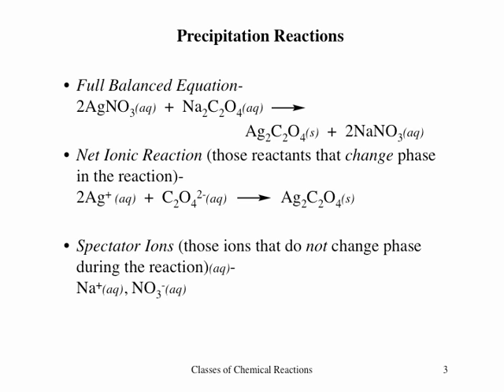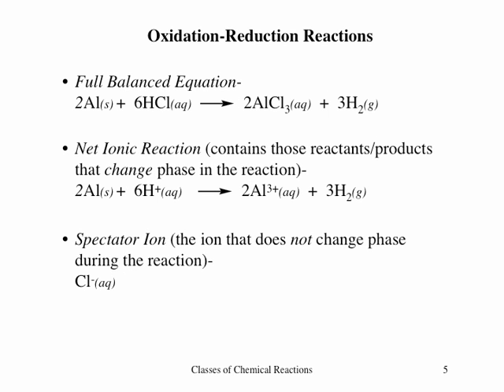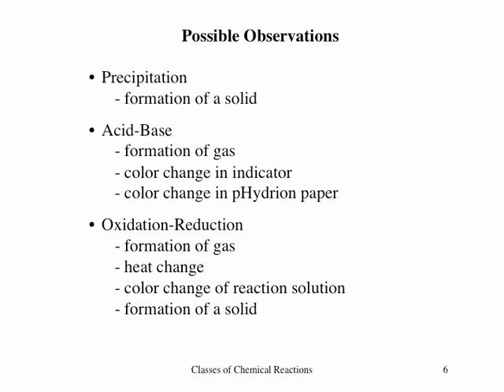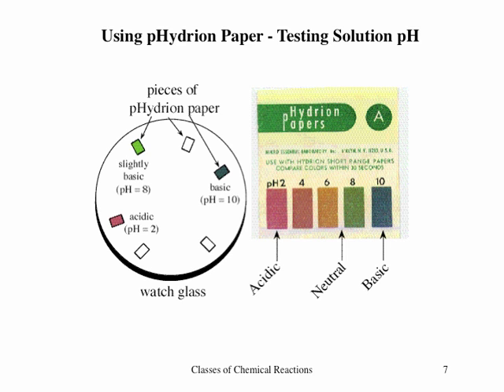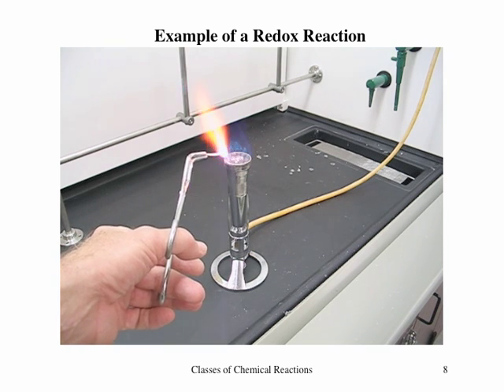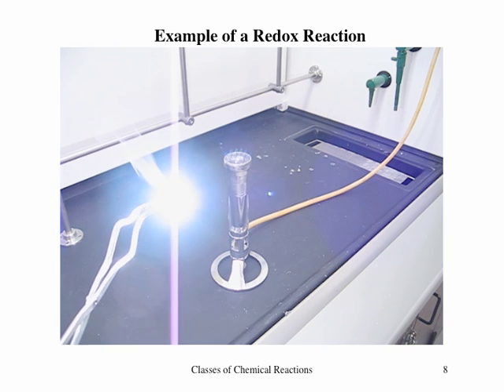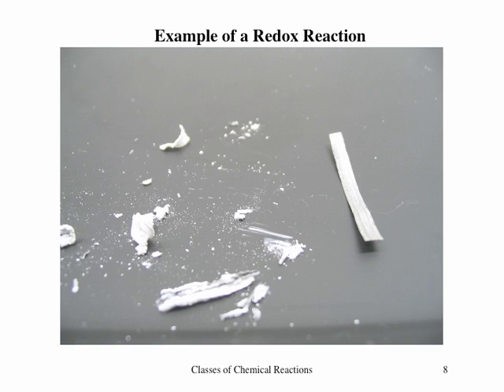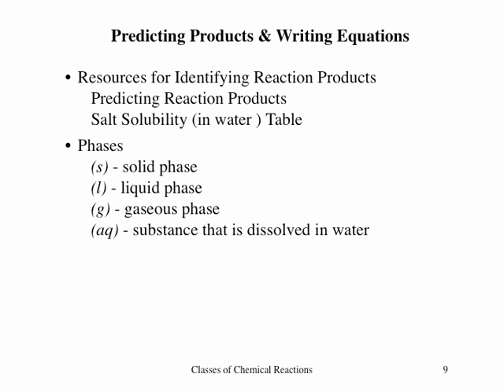TypChmRx Ppt AB Redox 2